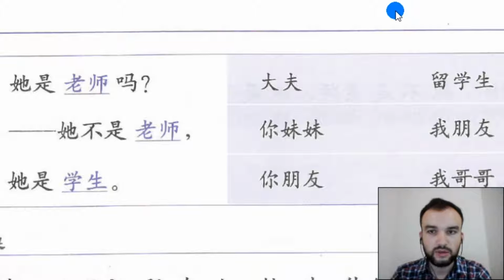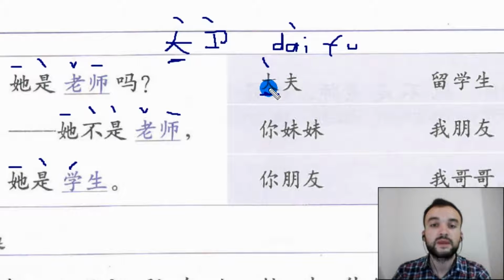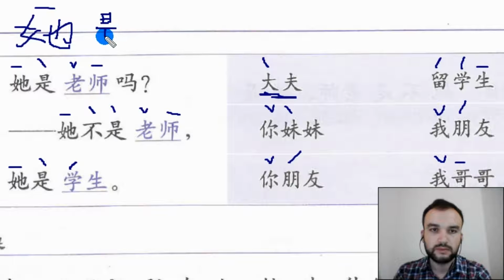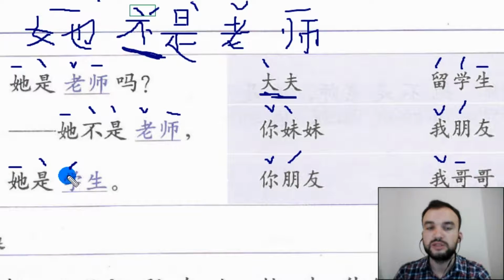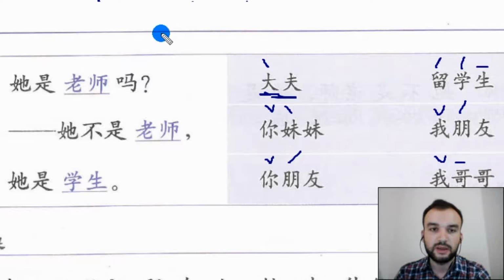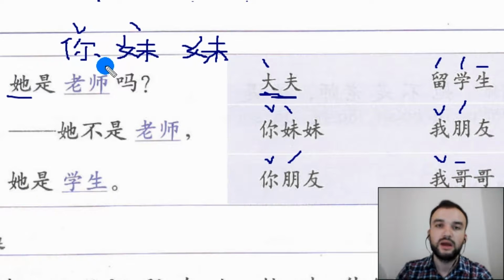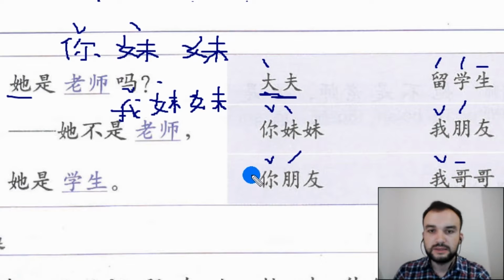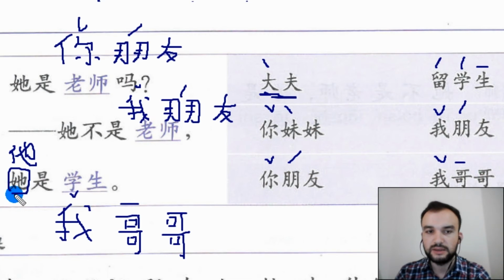CHINESE LESSON - CHAPTER 4 PART 5